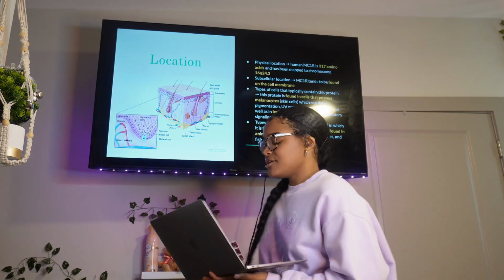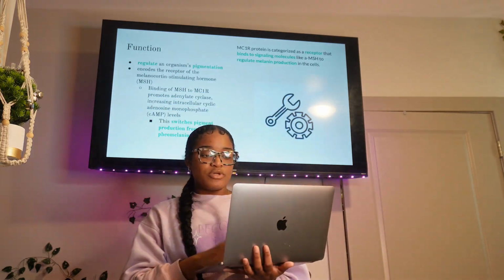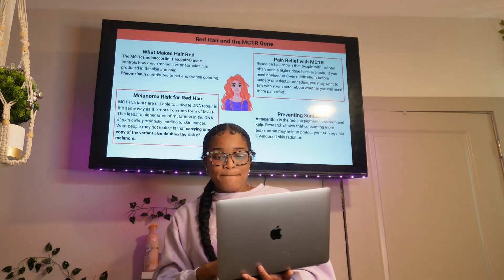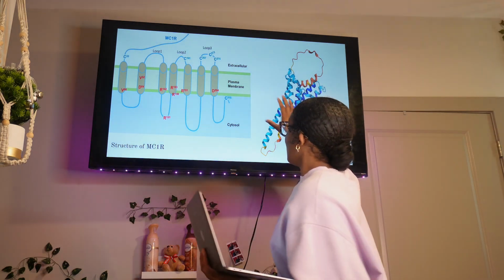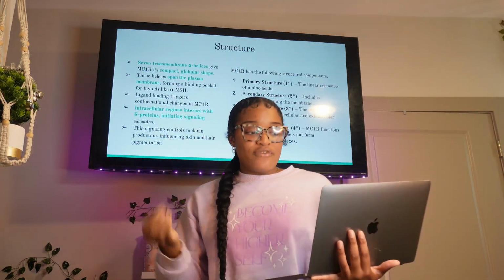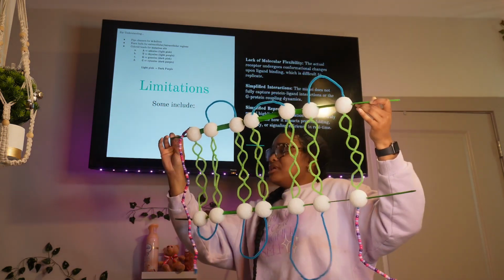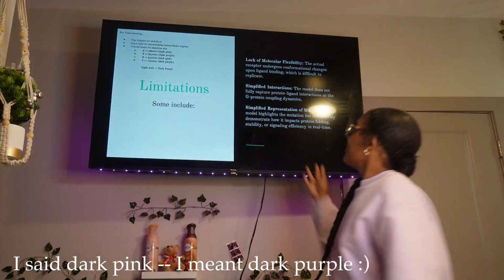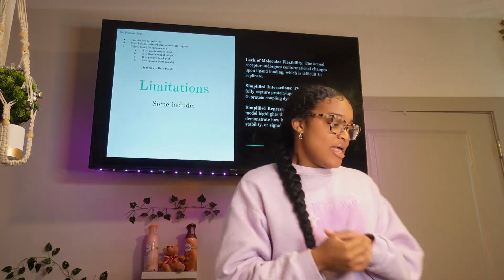MC1R Protein Project - Jhneal Williams